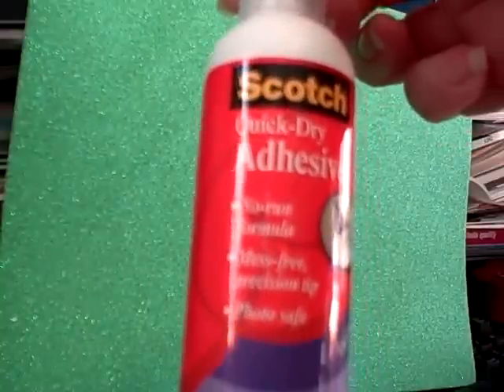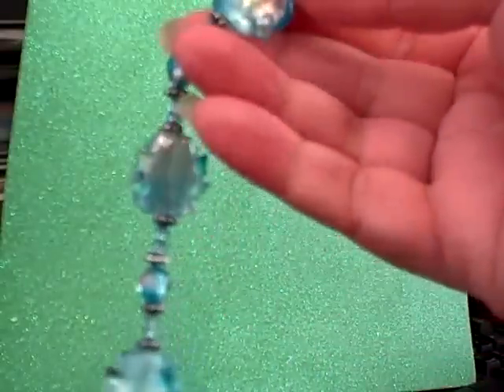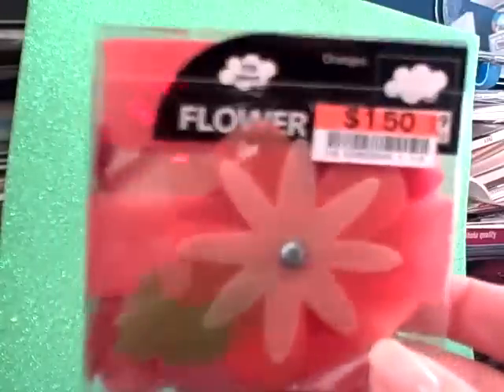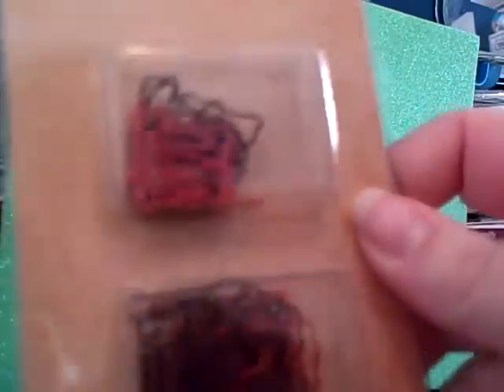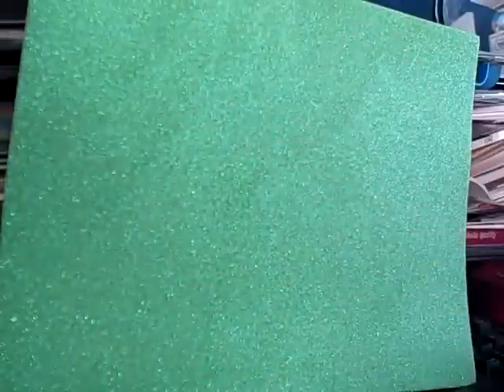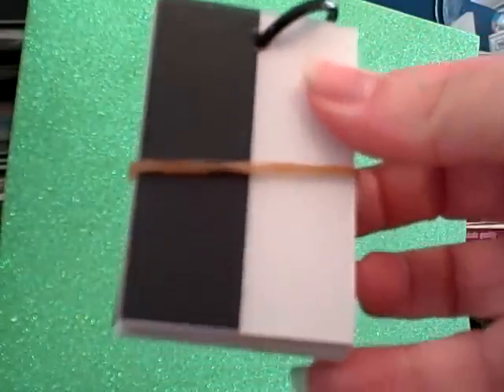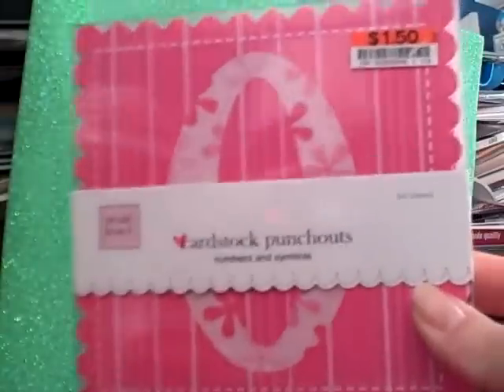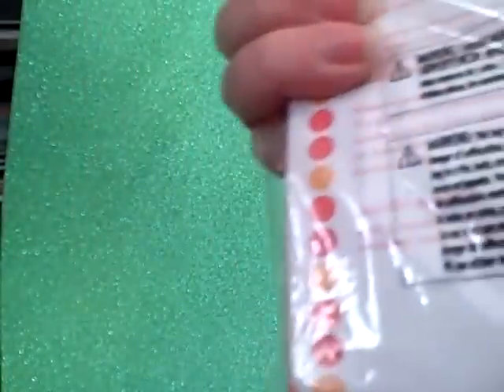Big Lots Haul